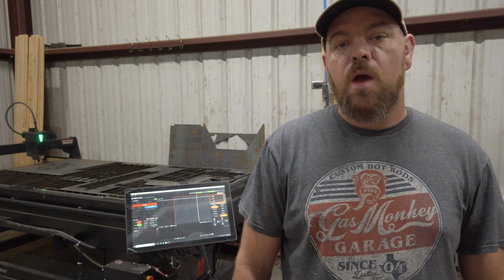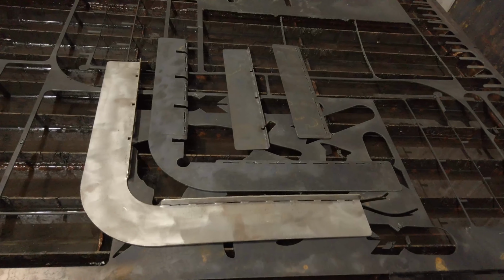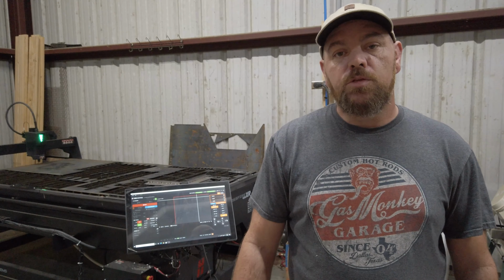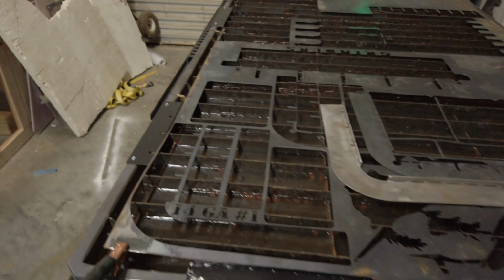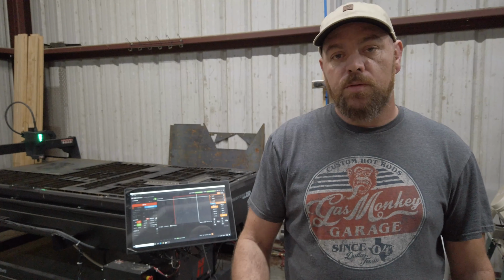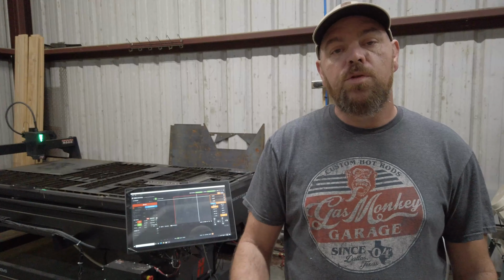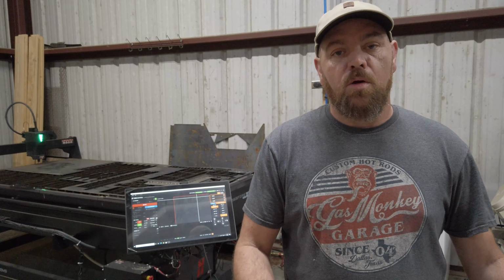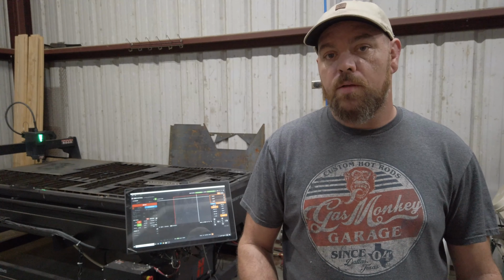Plasma CNC bed square (the abbreviated version)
In this video I will show you how to install brackets onto your plasma CNC to be able to square your material easily and repeatably.